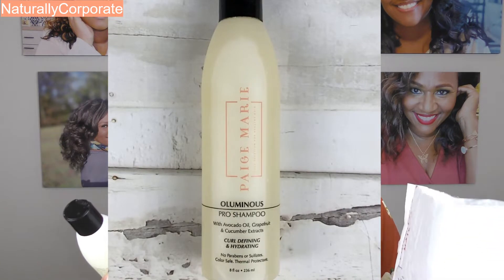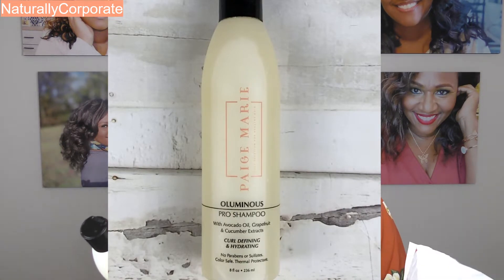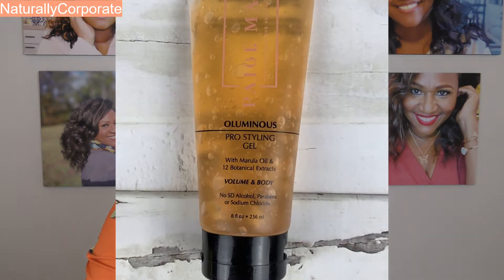FINE HAIR APPROVED product review | Paige Marie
If you clicked this video, you will NOT be disappointed! I have fine natural hair and I'm sharing fine hair products that checked all the boxes for me.

The fine hair products I used are from Paige Marie Beauty. Here's a breakdown:
Oluminous Pro Shampoo
Oluminous Pro Conditioner
Oluminous Pro Deep Conditioning Masque
Oluminous Pro Styling Gel

Make sure to enable all push notifications so you'll know each time I post a video.
Other content I know you'll like!

Let's get social!

I have fine, chemical-free hair. Chemical free means no relaxer...no color...no nothing. :) I mainly wear my fine, natural hair in TWIST OUT styles. For me, twist outs are a protective style that have allowed me to retain length while enjoying wearing my hair 'out.'

I also love for my fine natural hair to have lots of bounce, curls and volume!